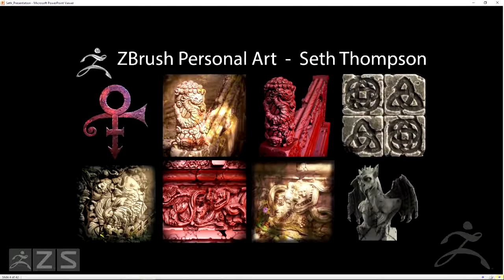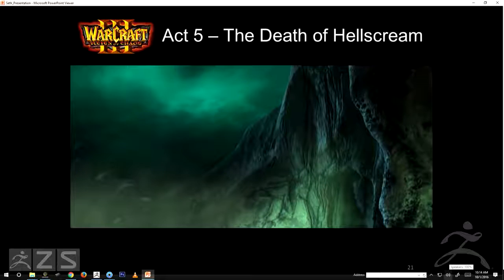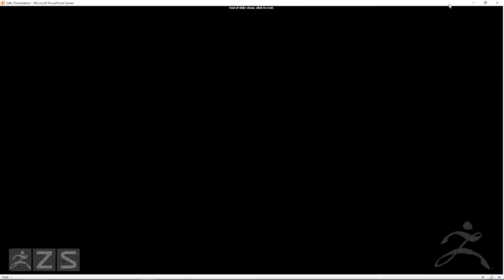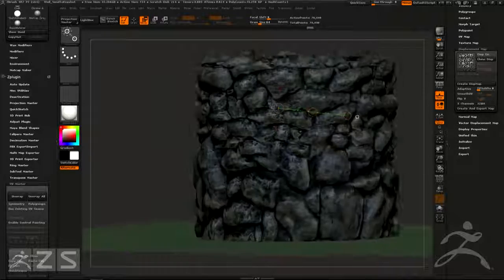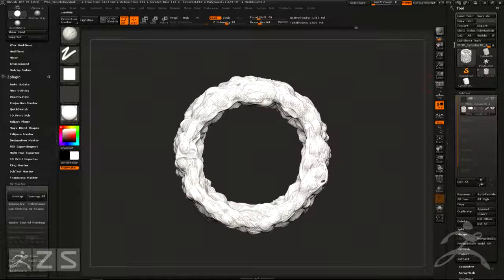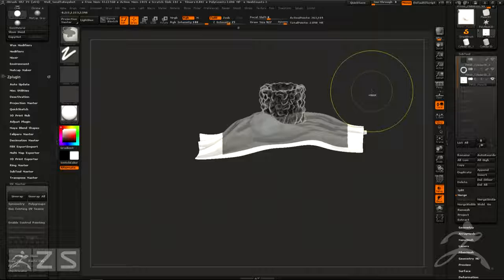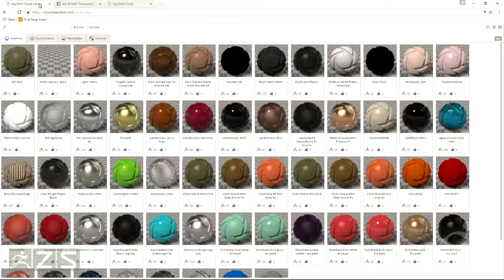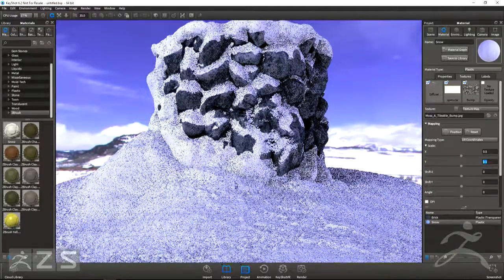بهترین پک جامع آموزش زیبراش مبتدی تا پیشرفته ( آموزش ZBrush )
خریدپک جامع آموزش زیبراش مبتدی تا پیشرفته (صفر تاصد) به زبان فارسی در